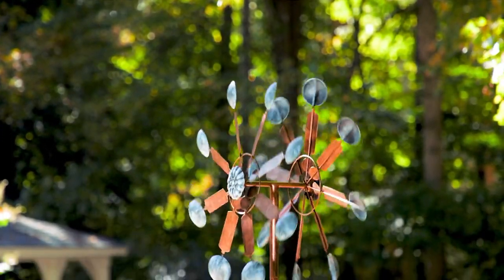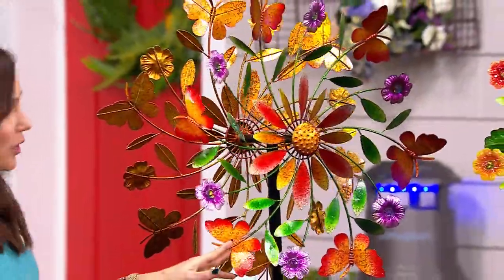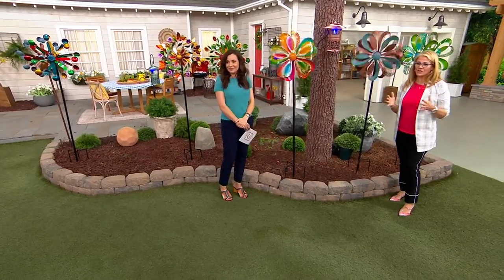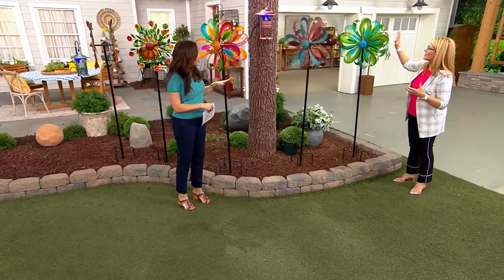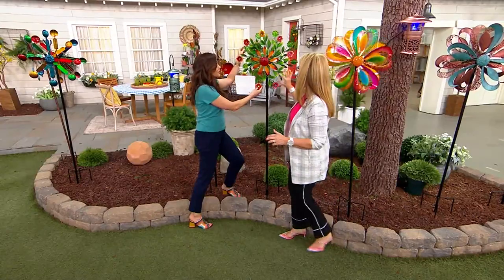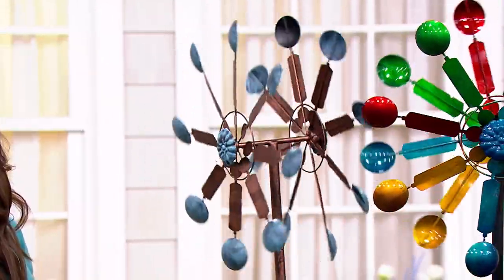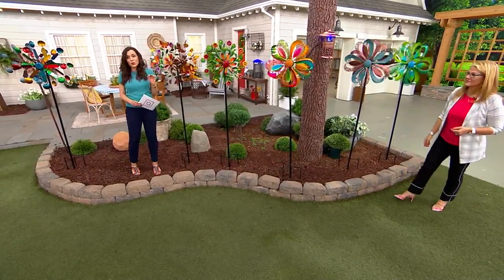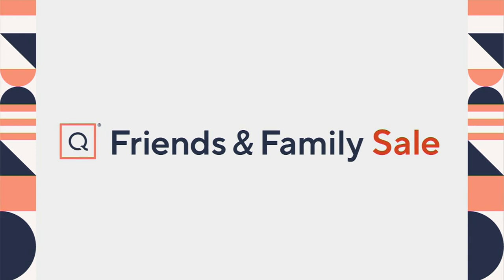Plow & Hearth XL 74" Painted Metal Wind Spinner on QVC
Plow & Hearth XL 74" Painted Metal Wind Spinner

***SEE INDIVDUAL ITEM NUMBERS FOR PRODUCT DETAILS***